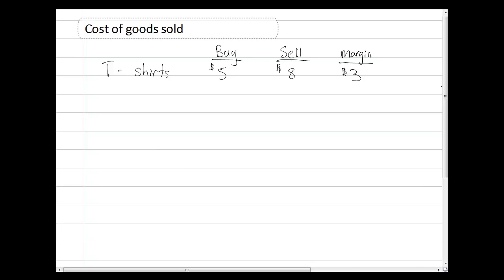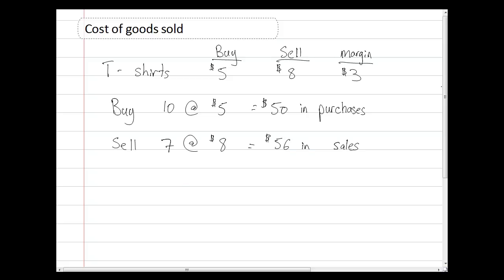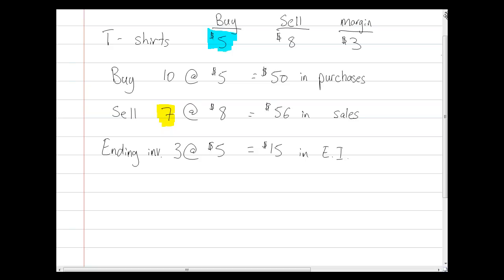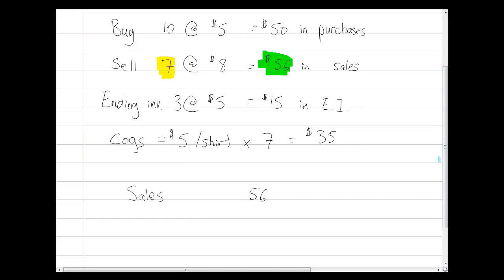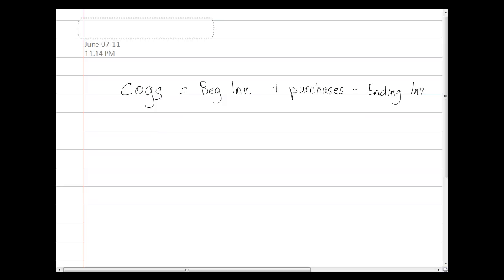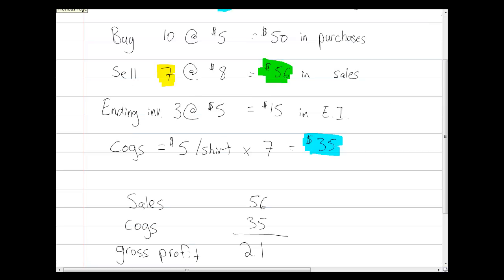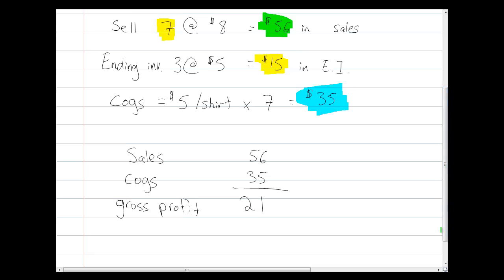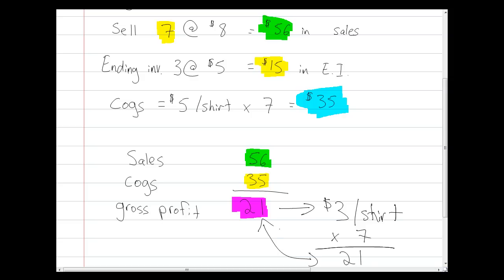Cost of Goods Sold (COGS)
Learn about cost of goods sold.